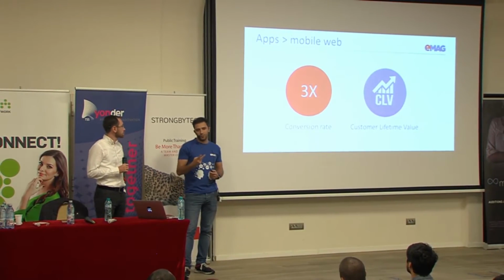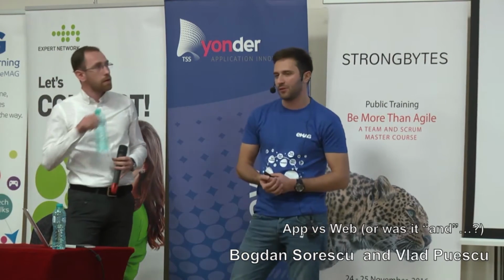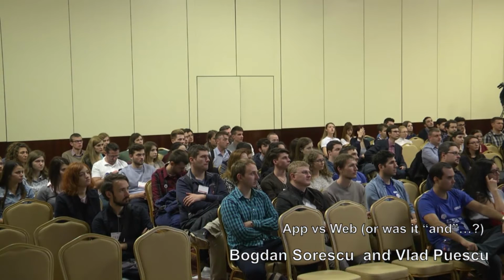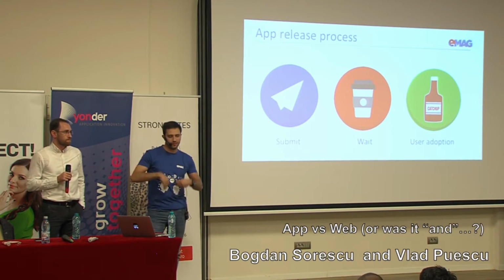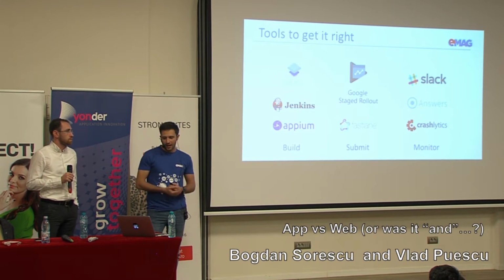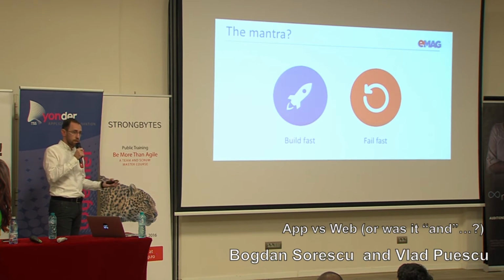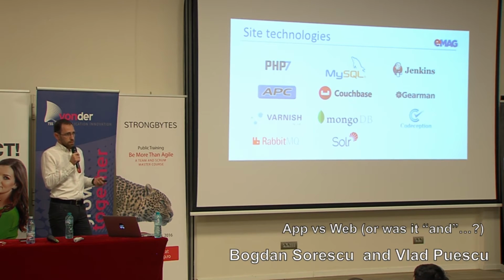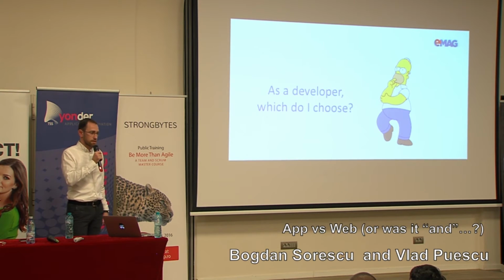Codecamp Iasi 2016 - Bogdan Sorescu & Vlad Puescu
App vs Web (or was it “and”…?) - Bogdan Sorescu & Vlad Puescu
la Codecamp Iasi, octombrie 2016